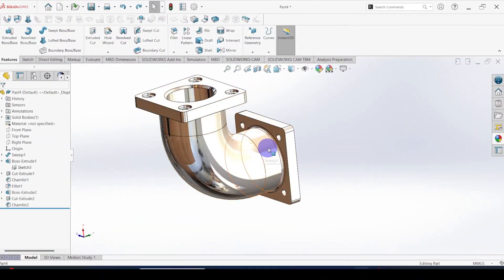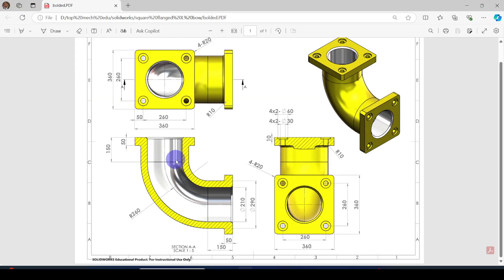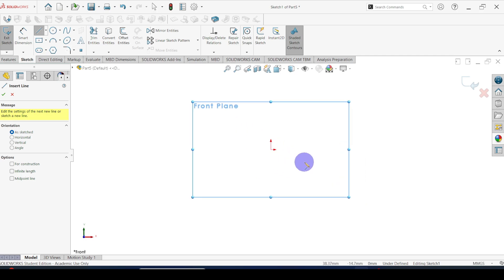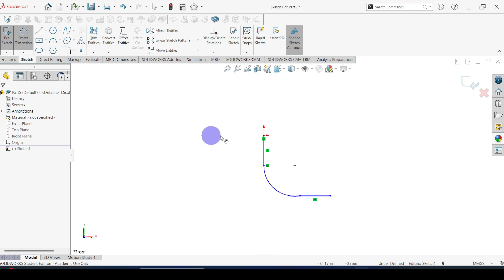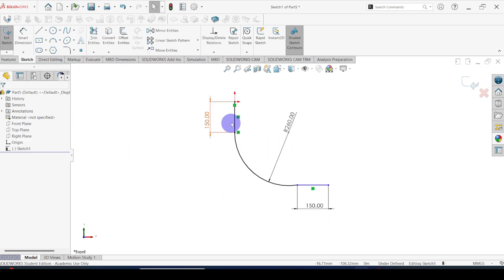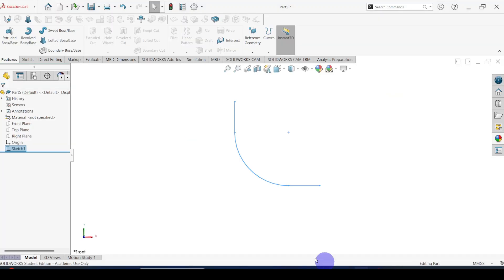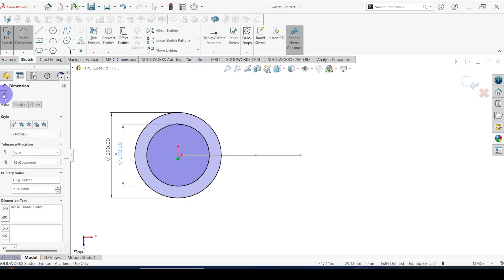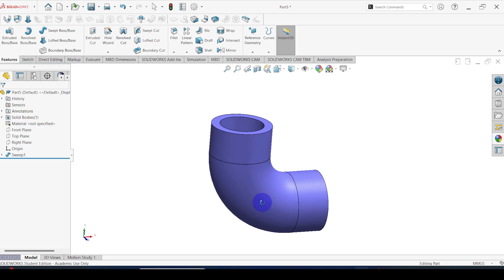SolidWorks Tutorial for Absolute Beginners | How to use swept Boss/Base in SolidWorks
This Solidworks tutorial for Absolute Beginners demonstrates how to create a solid model of a flanged pipe bend. It's particularly helpful for beginners who are learning and using SolidWorks.

By following this CAD tutorial, you will learn the following SolidWorks features to model parts:

    Extruded Boss/Base
    Revolved Boss/Base
    Swept Boss/Base
    Extrude Cut
    Fillet Feature
    Chamfer Edge Feature